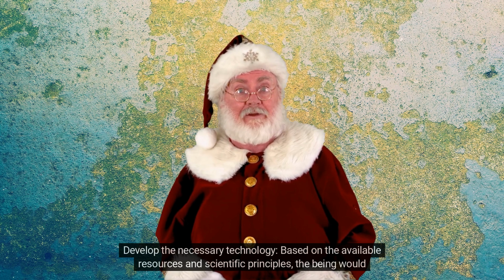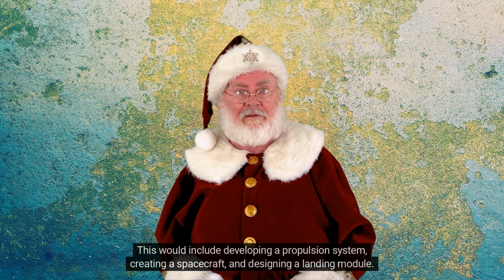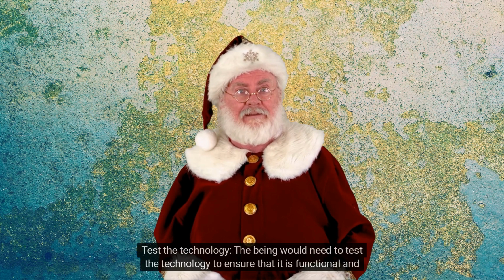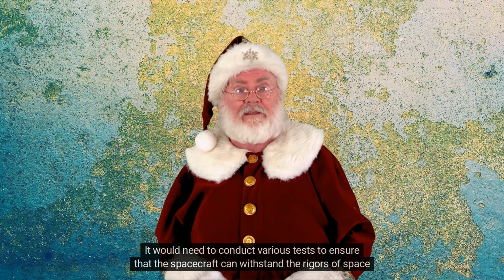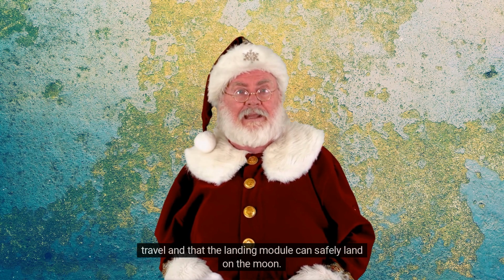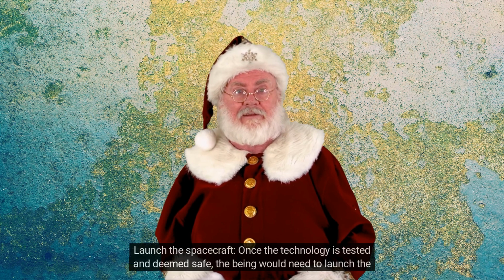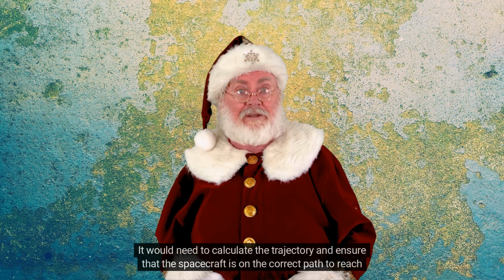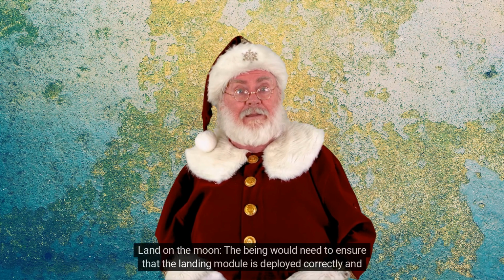Steps to Send Yourself to the Moon from Stone Age Technology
If we teach all human knowledge to a being, send it to stone age, ask it to send itself on the moon, what would the steps it would likely follow be?

Background Images: Pixabay